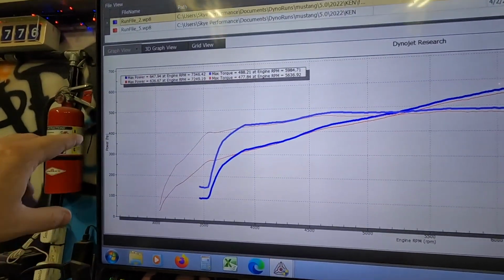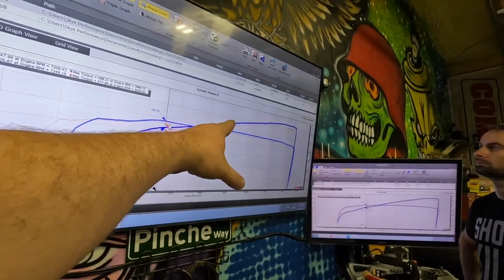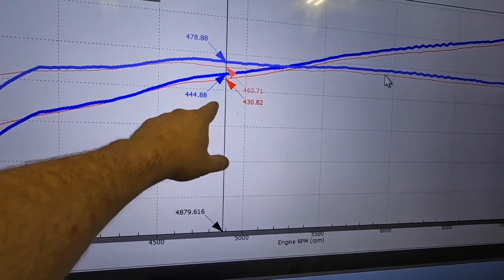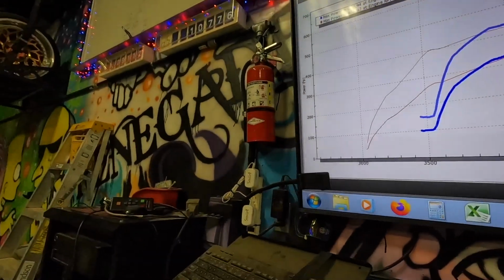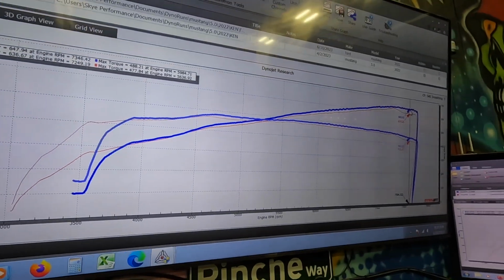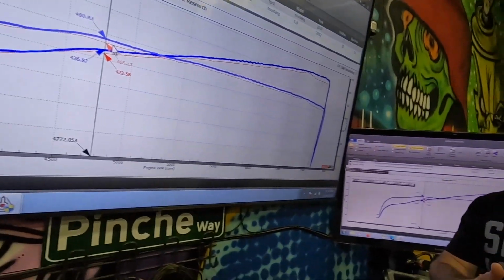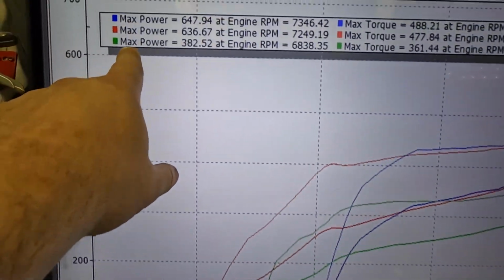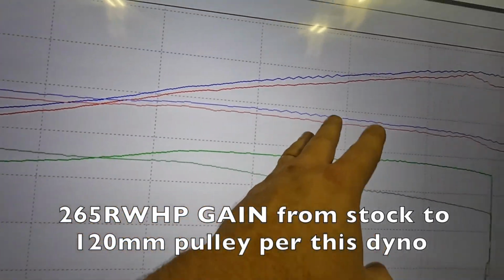Dyno of 22 Mustang with ESS G3X on 120 Pulley - 93 Tune, Stock Exhaust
HPR Details

My cars:
2022 Mustang GT
1989 Mustang GT